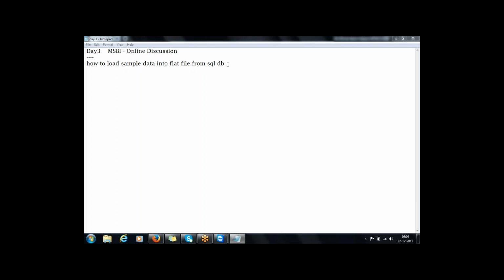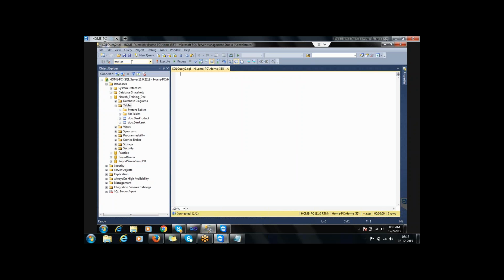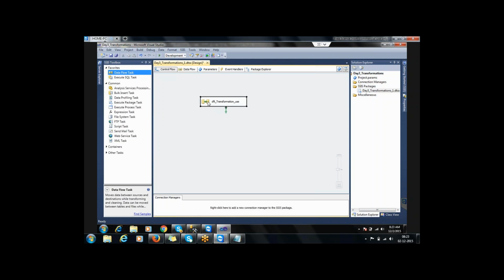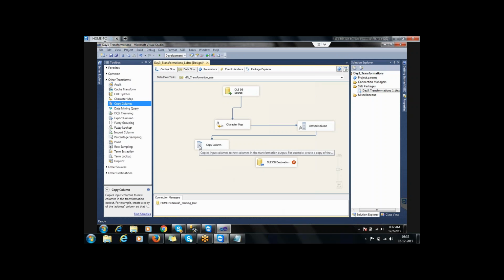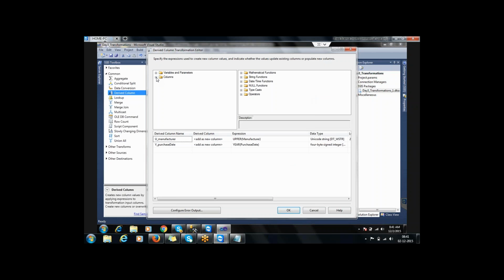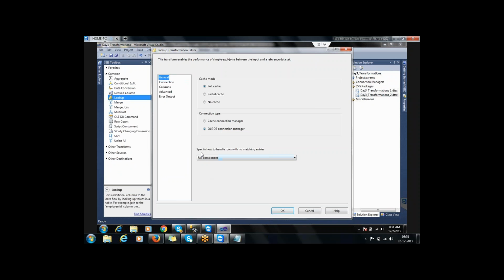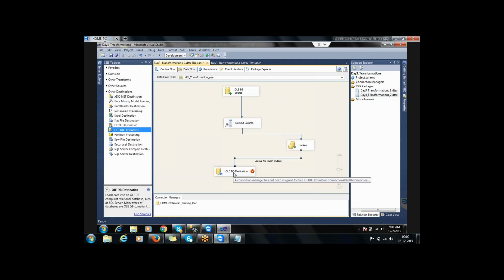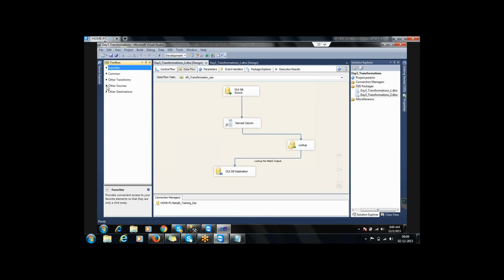2015 12 02 Day3Transformations 1